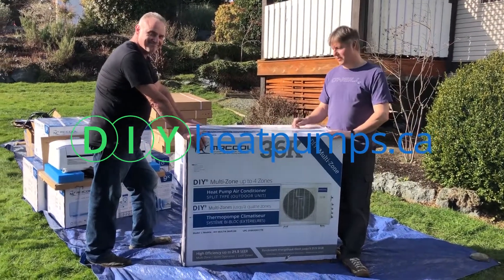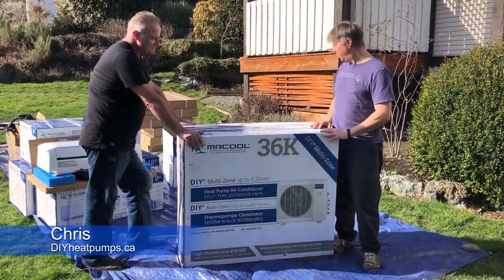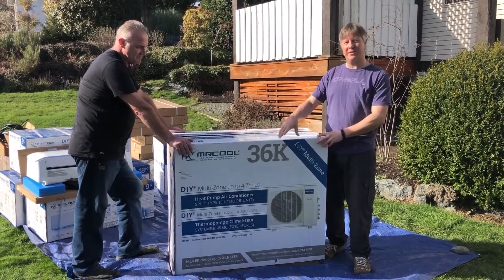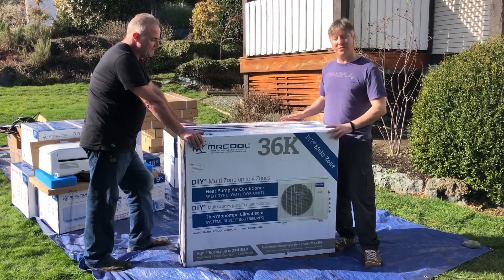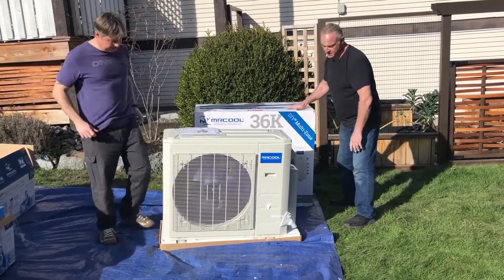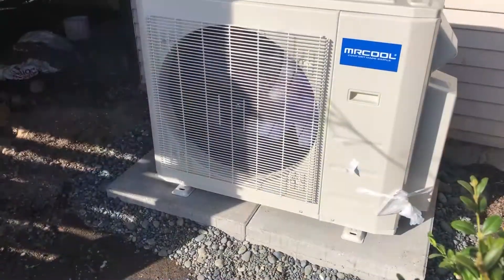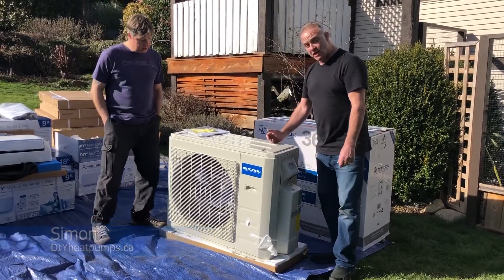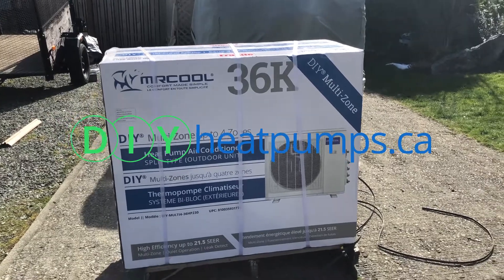DIYheatpumps.ca - Mr. Cool DIY Multizone Heat Pump unboxing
Unboxing the Mr. Cool DIY Multizone 36K Heat Pump Condenser, delivered direct to your home anywhere in Canada.